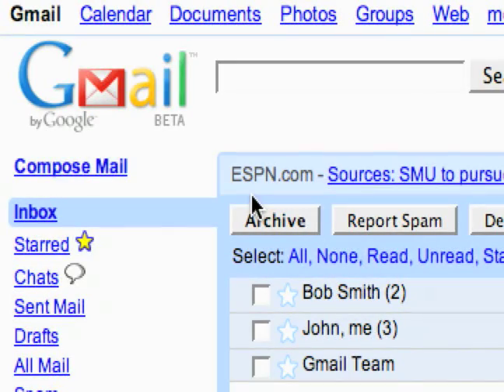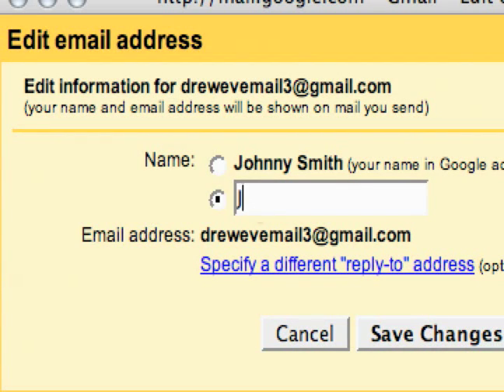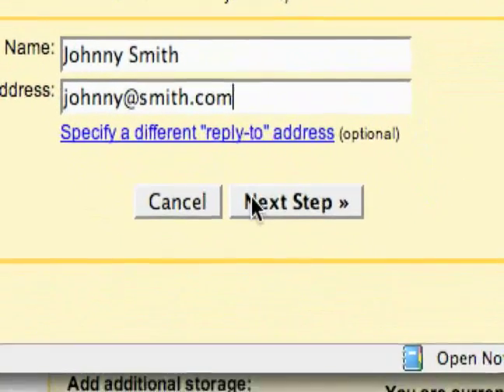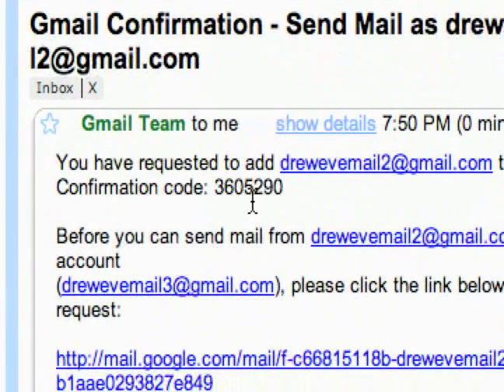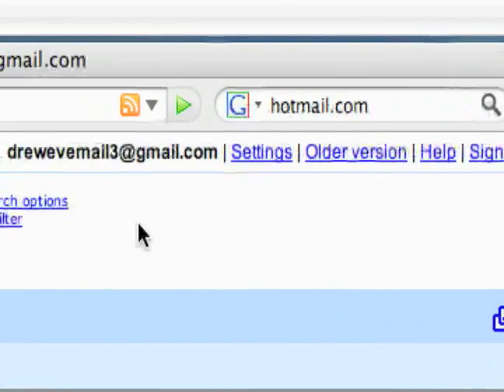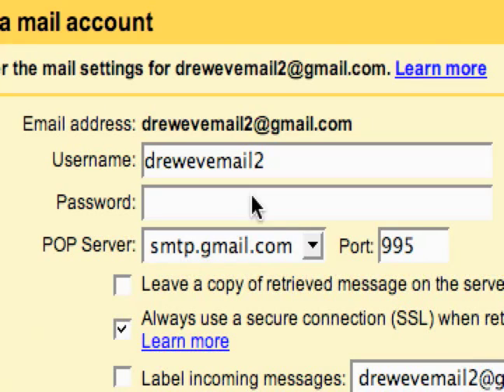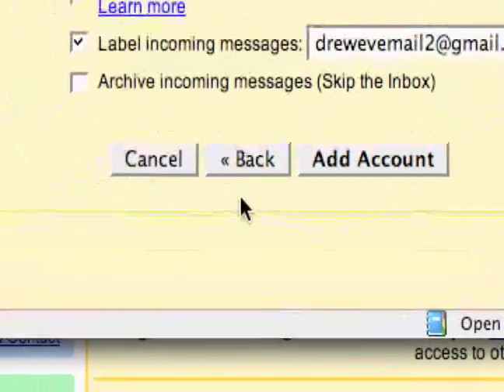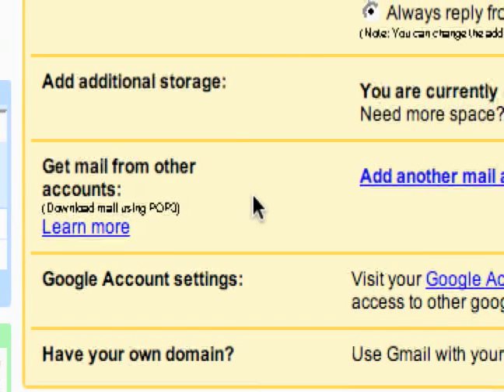How to Use Gmail : Accounts Tab in Gmail Settings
Learn about the functions in the accounts tab in Gmail settings in this free instructional video.